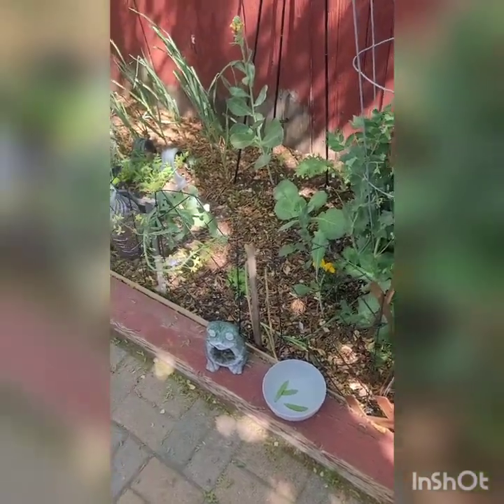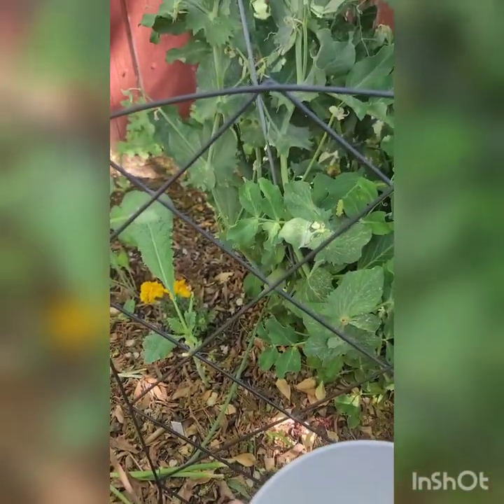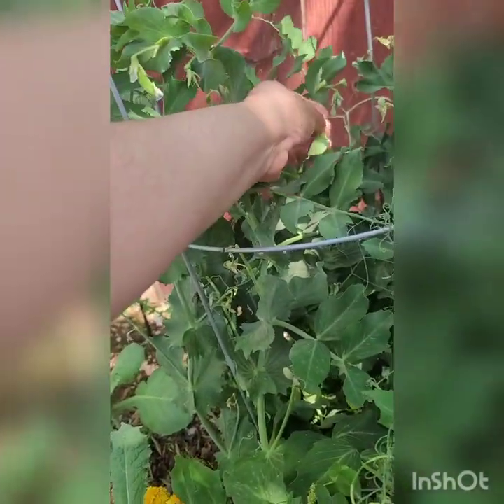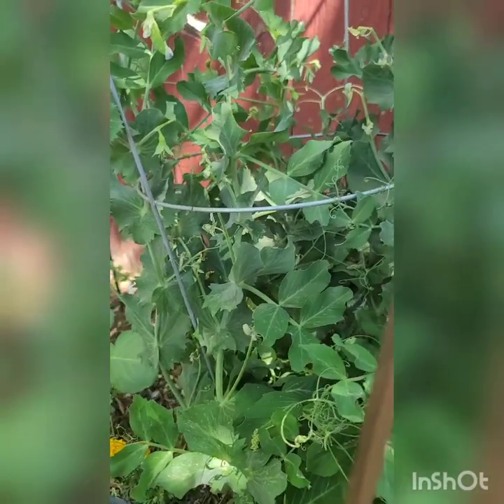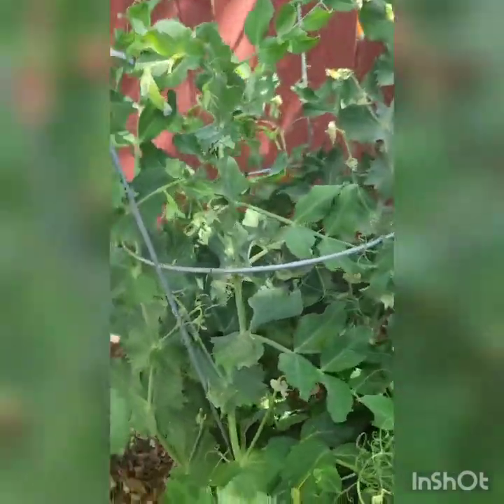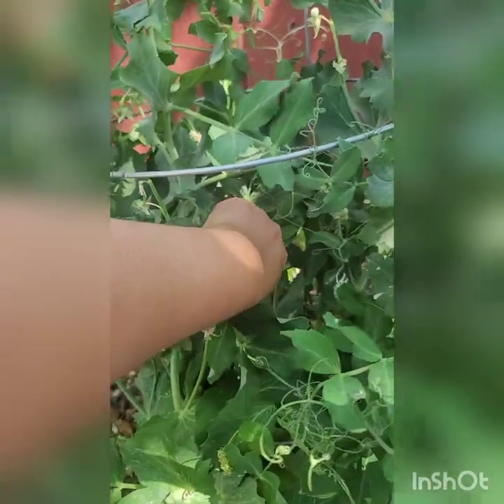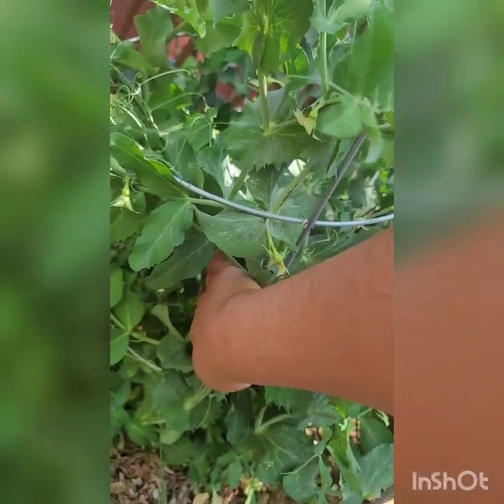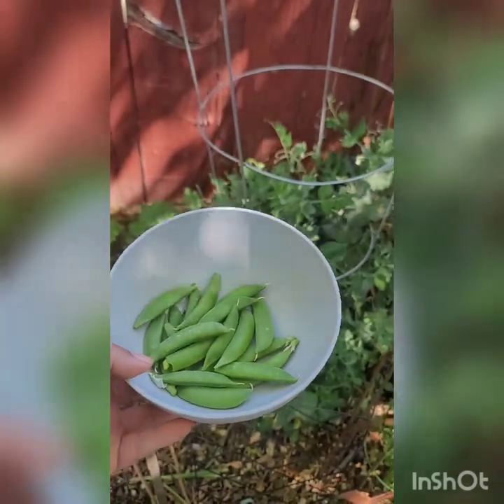Hasvesting Peas for my Son morning snack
I was on my bed and my son came with a pea on his hand, he said that he was harvesting peas but he was picking the flowers and asked for my help to harvest more. I said in 5min well he put a timer and gave me a bowl to put his snacks lol...
This is one of the reasons I love to have a little garden my family gets to eat fresh yummy real organic food.